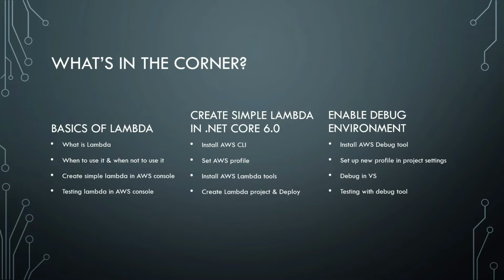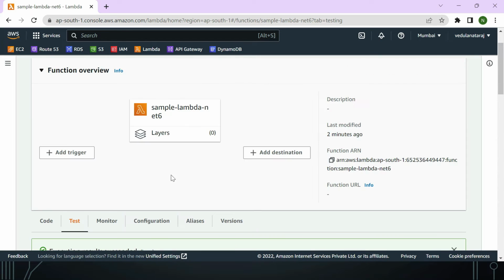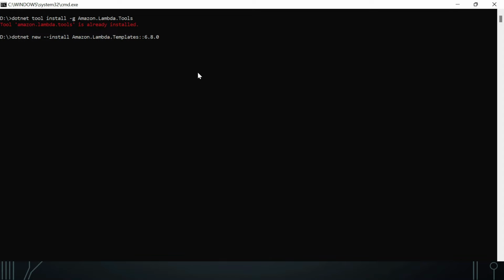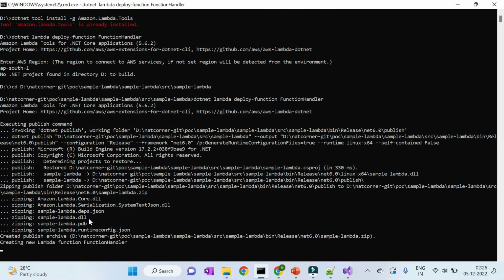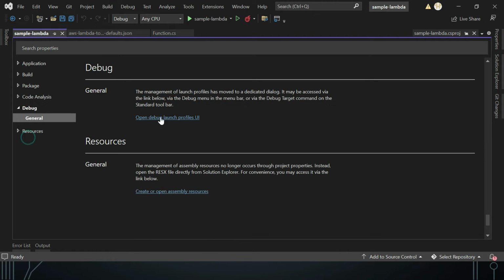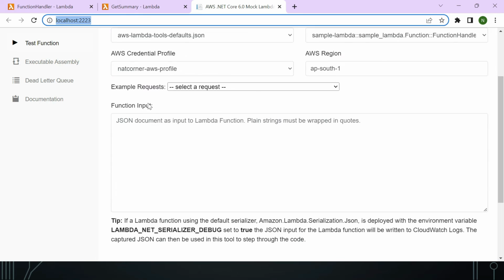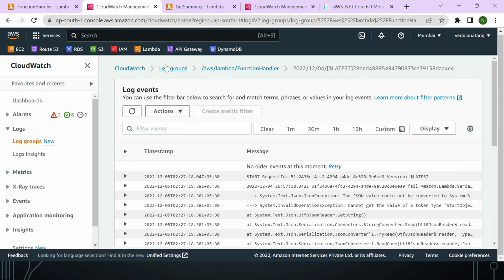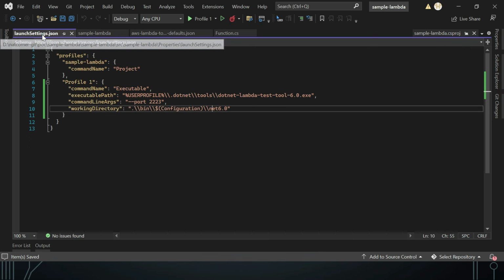How to debug a .NET Core AWS Lambda function locally (Using Visual Studio 2022, .Net Core 6.0)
Latest video created on AWS Lambda for absolute beginners. It talks about basics of lambda, sample .net core 6.0 project to create lambda function and how to enable debugging for AWS lambda function locally. Happy coding 😊